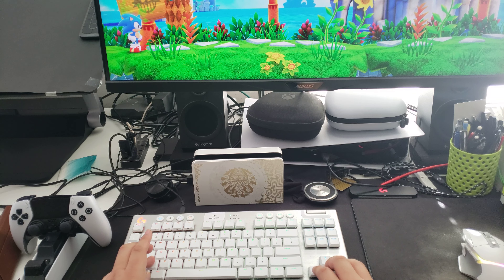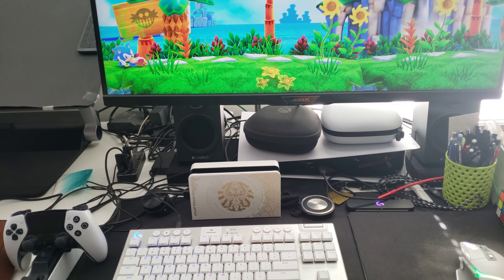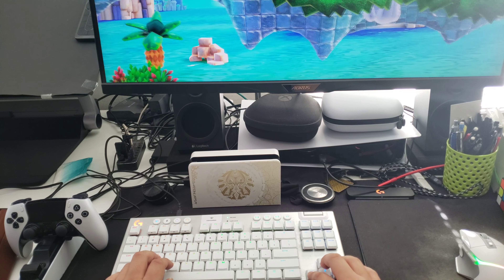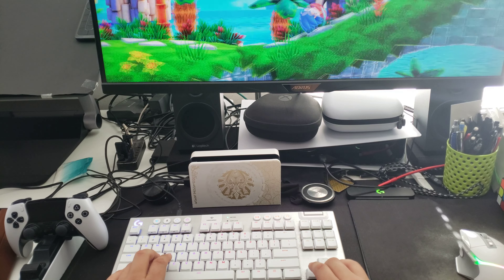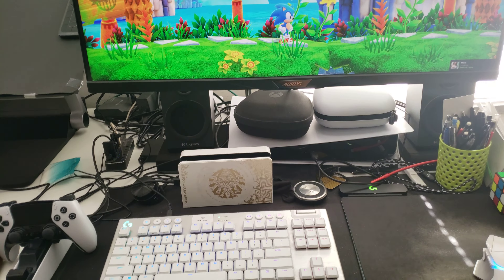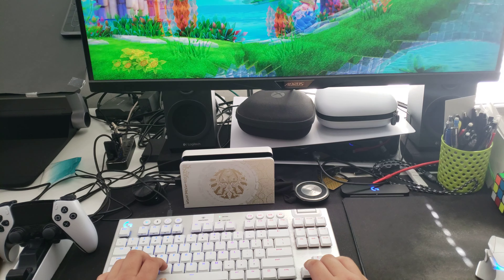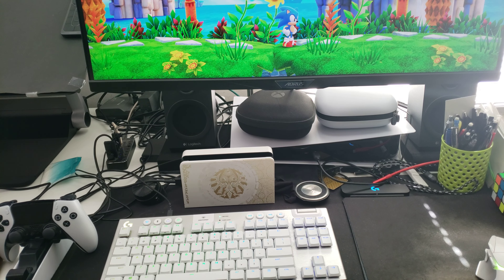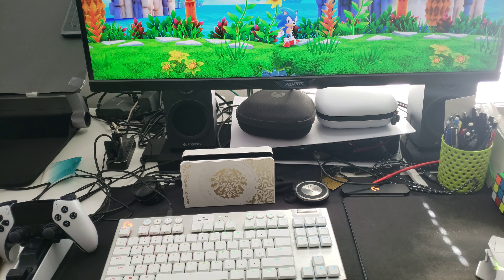Sonic Superstars |PC/Steam| Weird game physics behavior at high framerate (120fps+) while spindash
You'll notice that it misses your input registration when spindashing at extremely high framerate (120fps+) which feels slower and less responsive whereas lower your framerate down to 60fps feels more responsive and faster to spindash, at a cost of fluidity as well as animation smoothness. Other  than that, it's recommended to leave at 60fps if you are really serious for speedrunning. Otherwise, play around with framerate if you want more fluidity, more animation smoothness on Steam.

P.S. I recommend to use RTSS (RivaTuner Statistics Server) as well as MSI Afterburner to not only enable fps counter overlay but also give you the option to limit your framerate at 60fps in-game. In the meantime, play around with it and compare the input delay response time.